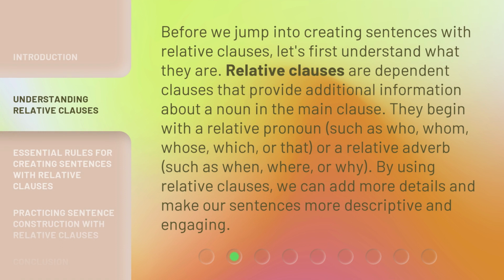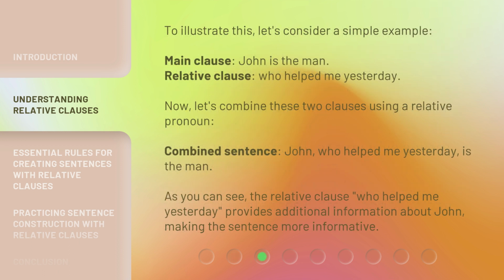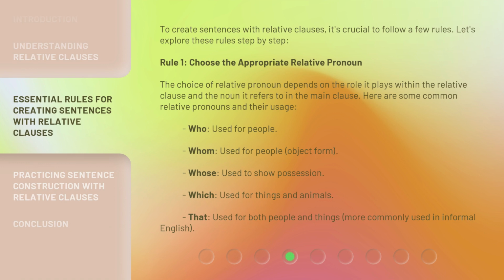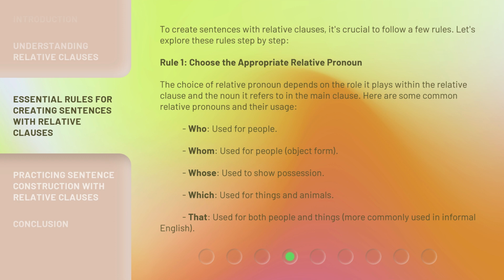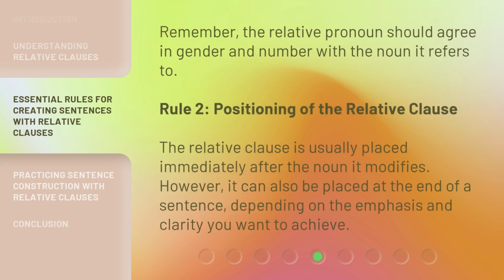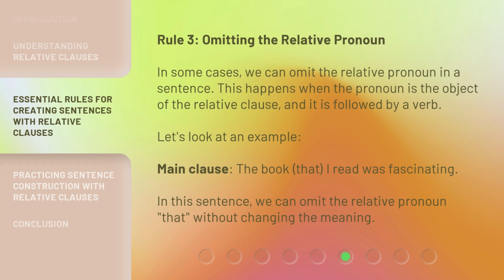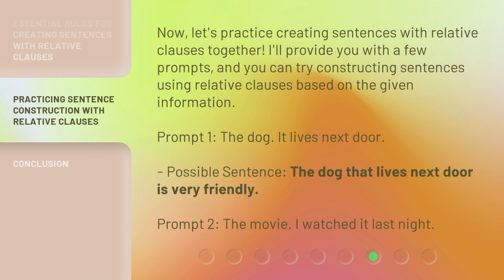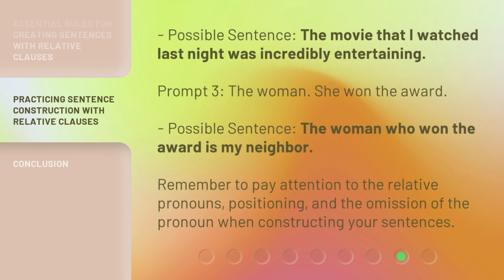Creating Sentences with Relative Clauses: Mastering Intermediate Grammar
Mastering Intermediate Grammar: Creating Sentences with Relative Clauses • Learn how to construct sentences with relative clauses confidently in this English language learning video. Discover the essential rules for using relative pronouns and adverbs and make your sentences more descriptive and engaging.

00:00 • Introduction - Creating Sentences with Relative Clauses: Mastering Intermediate Grammar
00:36 • Understanding Relative Clauses
01:46 • Essential Rules for Creating Sentences with Relative Clauses
03:27 • Practicing Sentence Construction with Relative Clauses